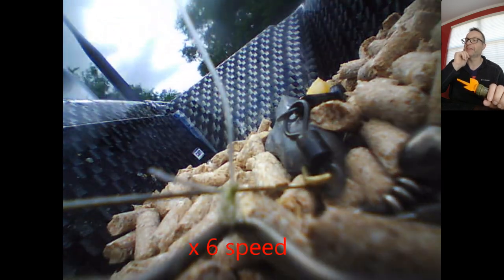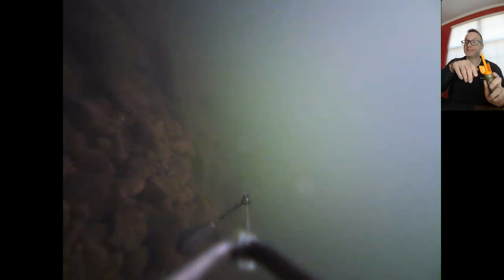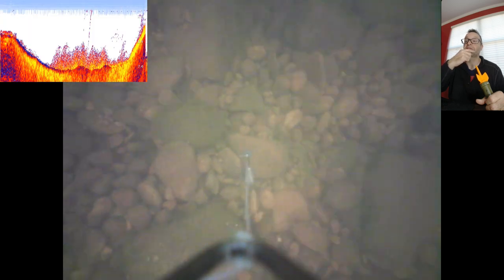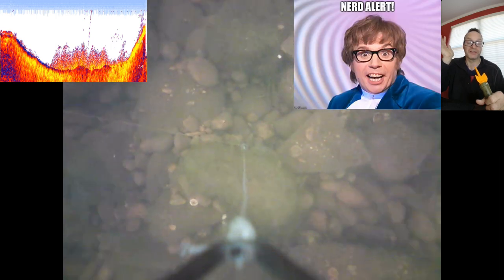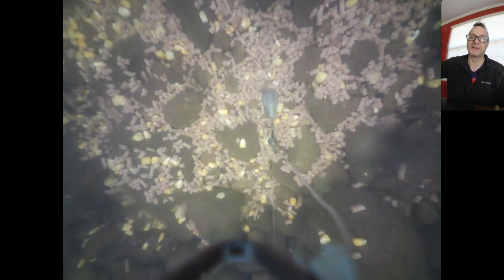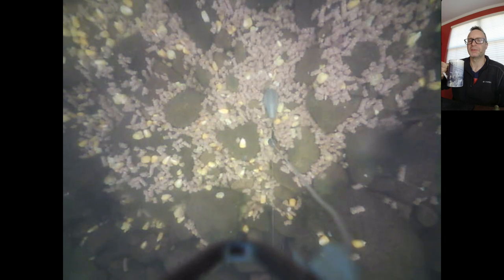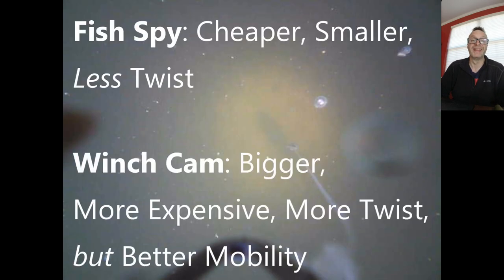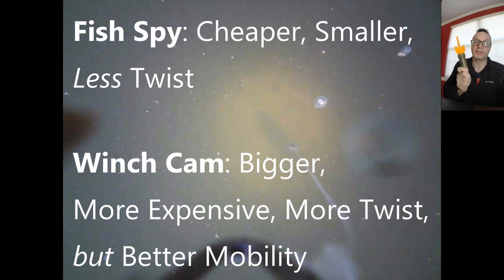Winch Cam v. Fish Spy - Best Bait Boat Cam?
A discussion of the pros and cons of using a winch cam verses a Fish Spy camera for recording drops from bait boats when carp fishing.

This video was filmed at a gin clear quarry in the USA. The spot was being surveyed and prebaited for upcoming carp sessions.